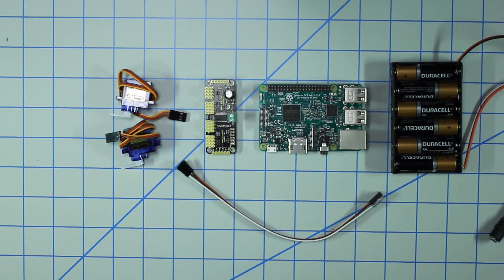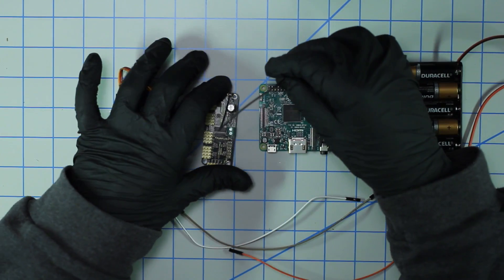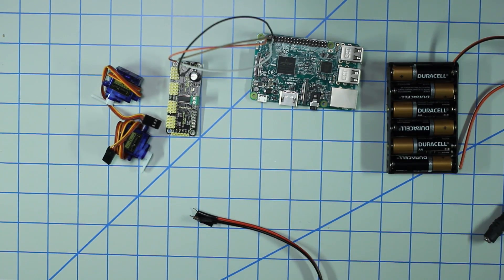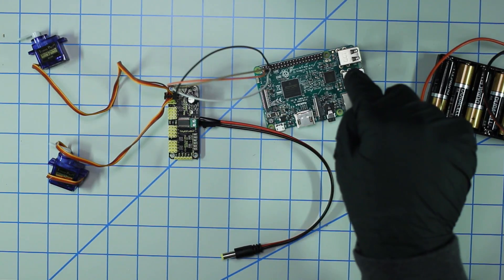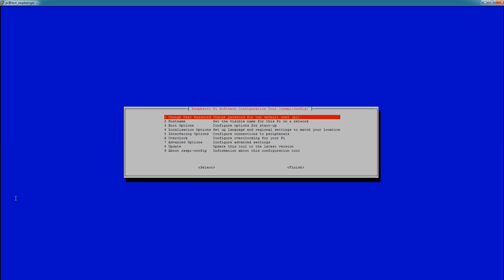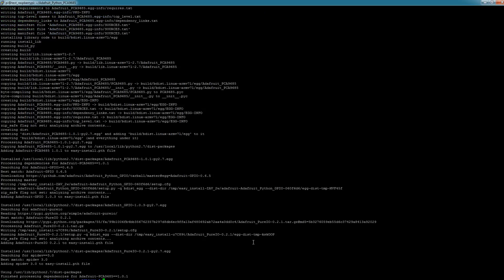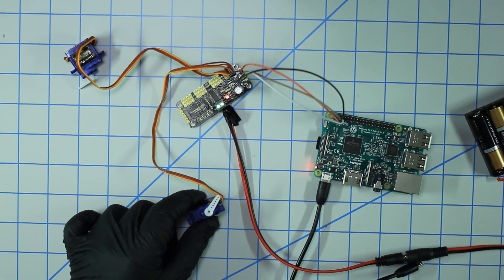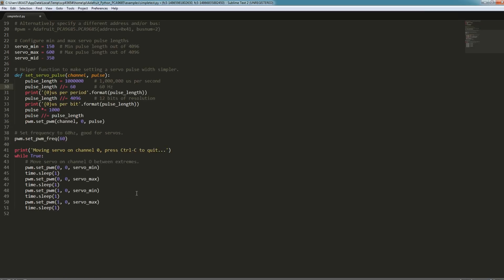16 Channel Servo Controller (Raspberry Pi)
How to control multiple servos using a 16-Channel driver with the raspberry pi.

Required Parts:
RPI 3 -
4 Amp Power Adapter
16GB micro SD -
16-Channel Servo Controller
6 x 1.5V AA Battery Holder
5.5x2.1mm Male+Female DC Power Socket
120 pcs jumper cable
9g Servos: